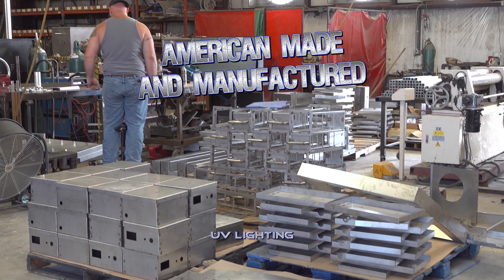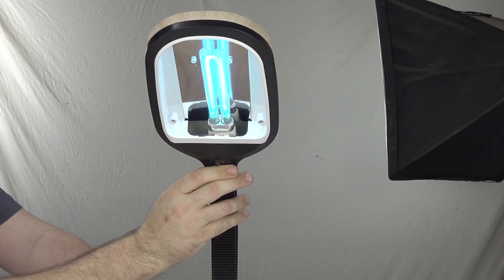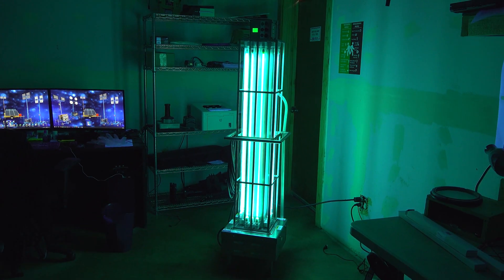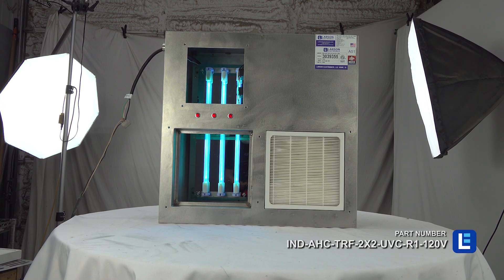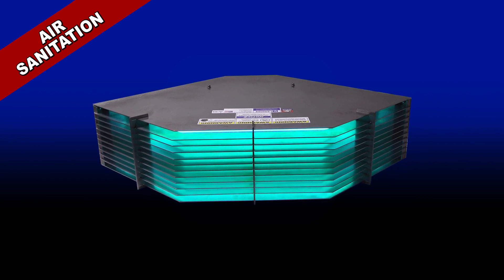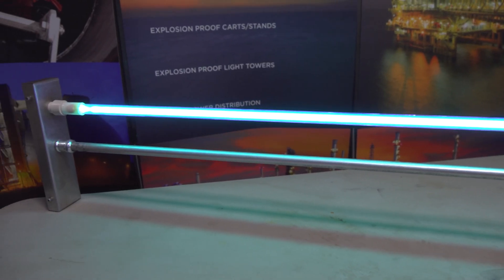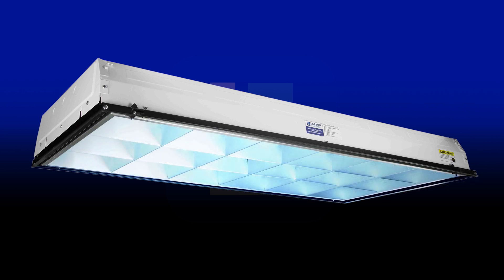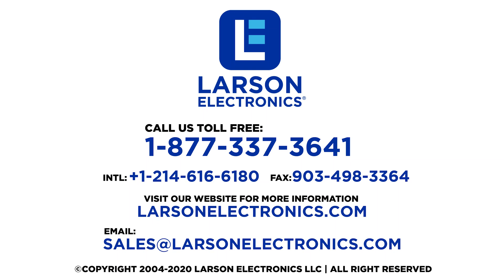UVC Sanitation and Disinfection Lighting Made and Manufactured by Larson Electronics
Larson Electronics is the leader of American made and manufactured UV lighting technology.

At our Texas based location, we build and manufacture UV lighting products that kill 99% of viruses, mold, bacteria and other harmful microbes and pathogens including hand lamps, UV ovens for sanitizing items, sanitation carts for large rooms, air purifiers for occupied areas, vehicle sanitation lights and more!